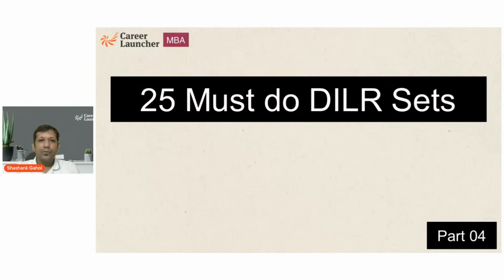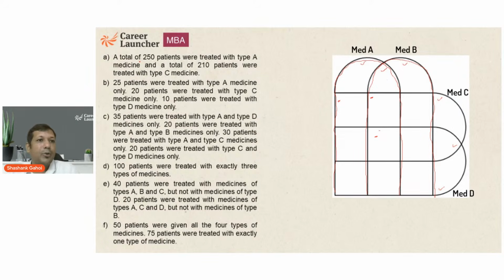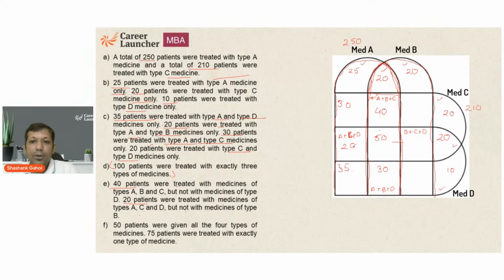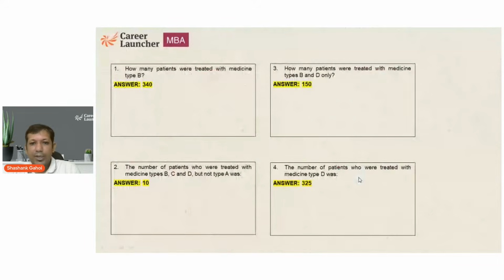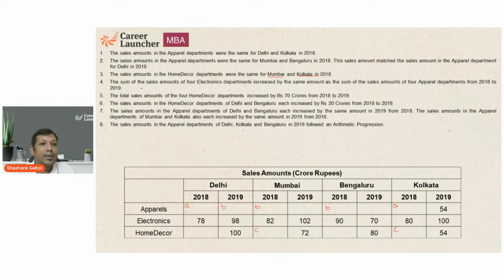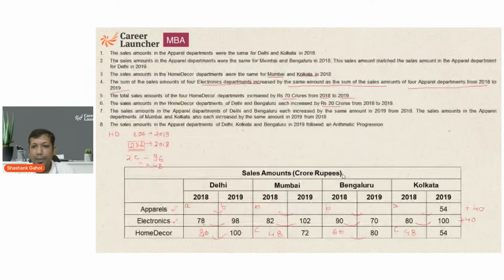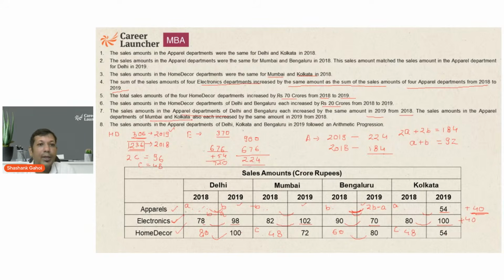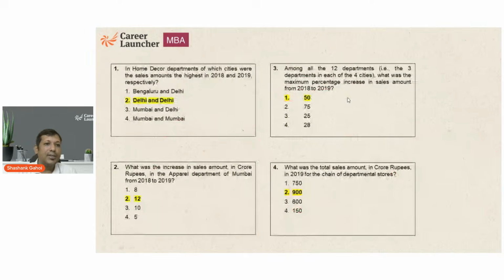CAT 2026 Strategy | Must-Do CAT DILR PYQs | Score Booster Sets - 04 | Career Launcher MBA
Want to crack CAT 2026 DILR with confidence?
Start with the most important DILR PYQs that every serious aspirant must solve!

In this Part - 04, we cover:
✅ Must-do previous year questions (PYQs)
✅ Types of DILR sets that repeat
✅ Tricks to save time in CAT DILR
✅ Ideal approach to tough sets

Don’t just practice—practice smart.
These sets will build your accuracy, confidence & speed in DILR.

📌Upcoming Events:
"Your closest experience to CAT"